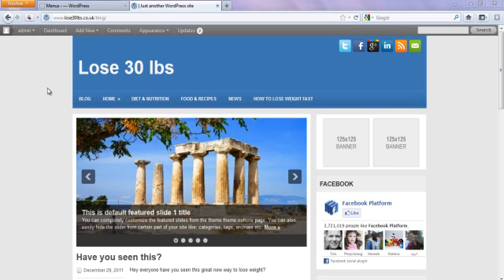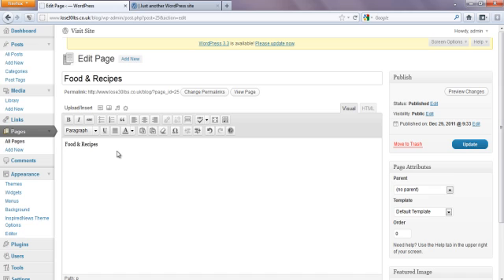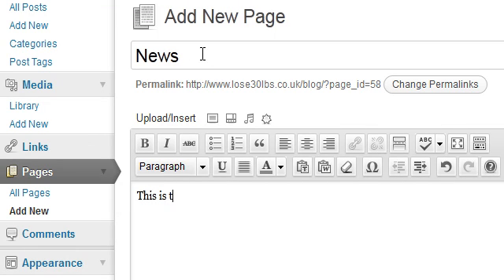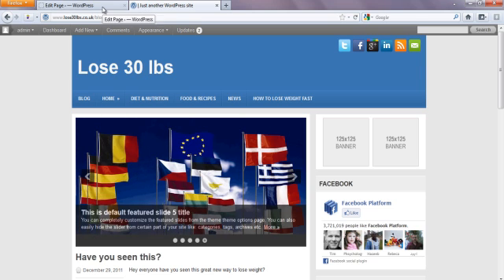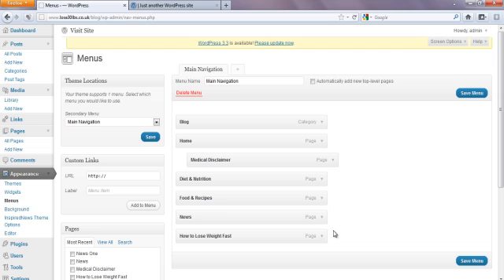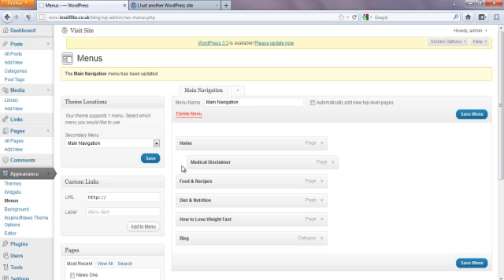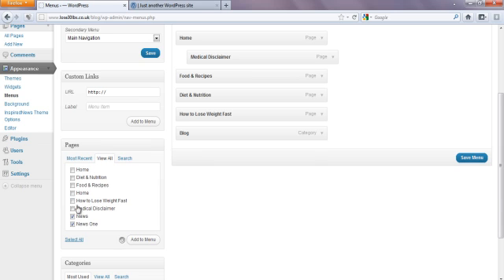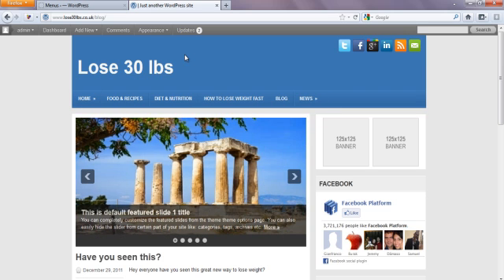How to Build a Website With Wordpress - Adding Pages - Part 5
In this video you will learn how to add pages within Wordpress. Part 5.